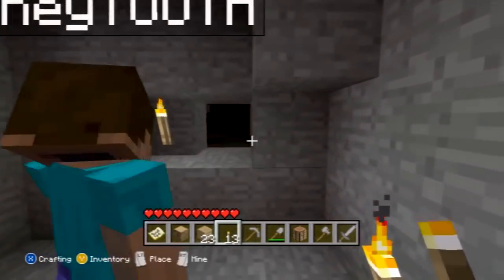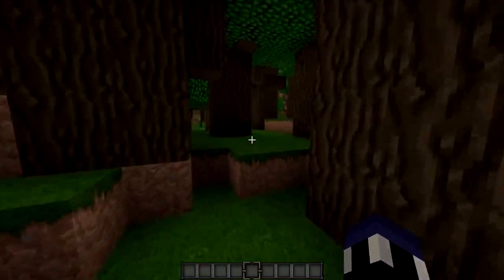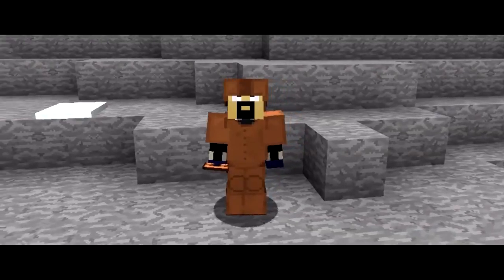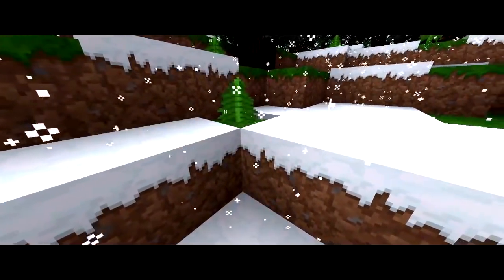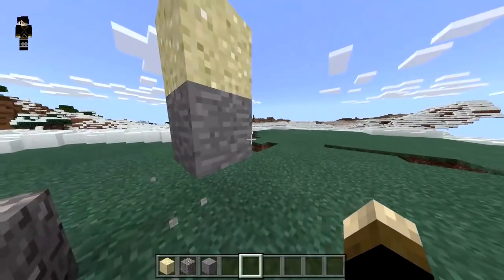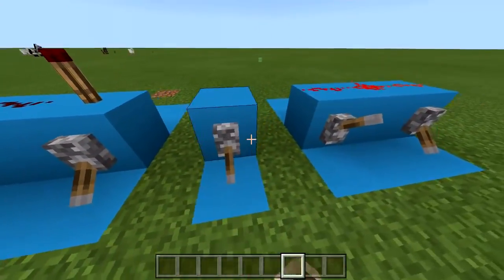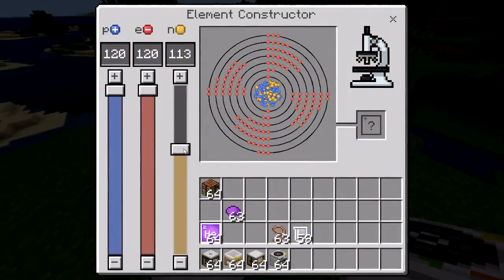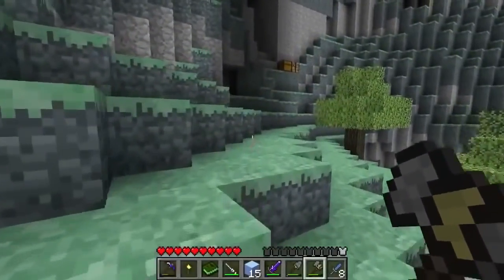Is THIS Version of Minecraft Better?! 🤔